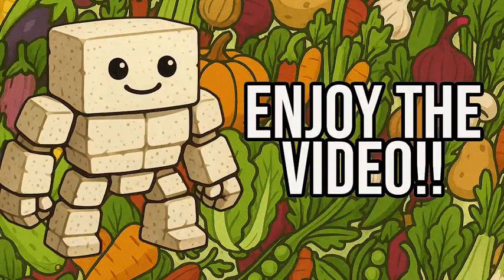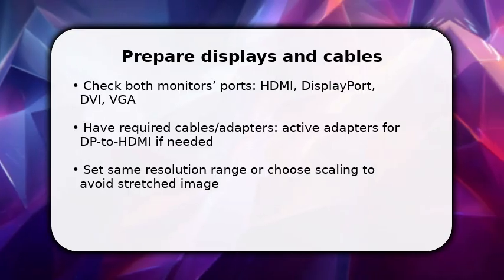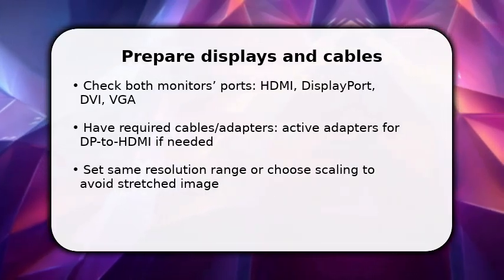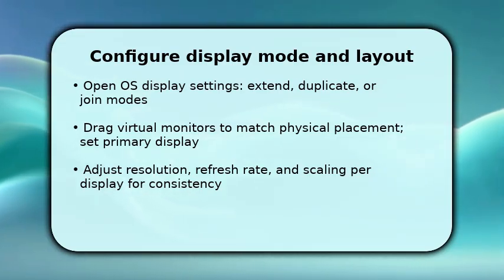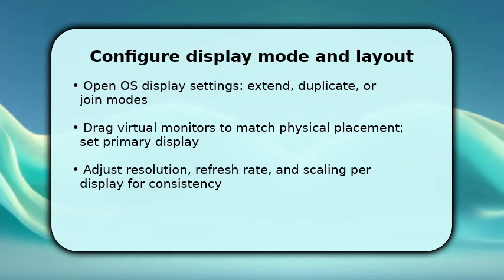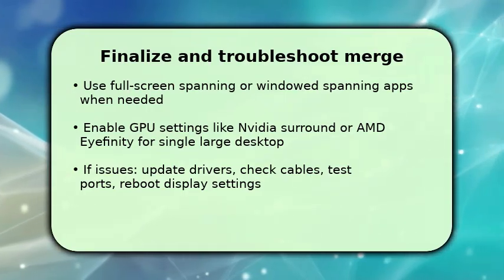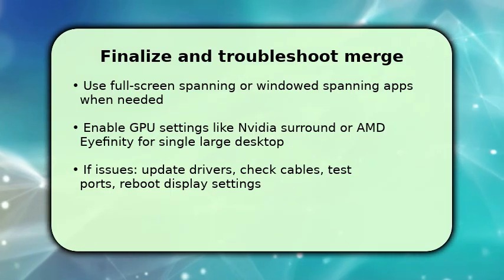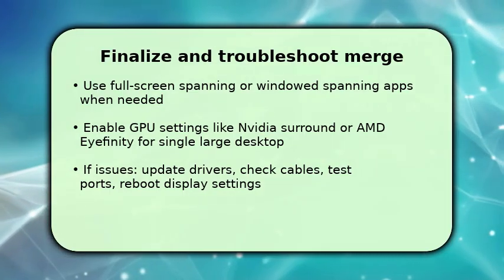How to Make One Screen on Two Monitors (full Guide)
Discover the step-by-step process of configuring a single screen display across two monitors. This comprehensive guide covers essential tips for setting up dual monitor systems, including software adjustments and optimal positioning to enhance productivity.